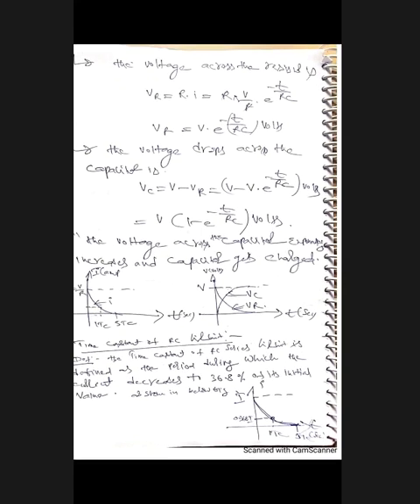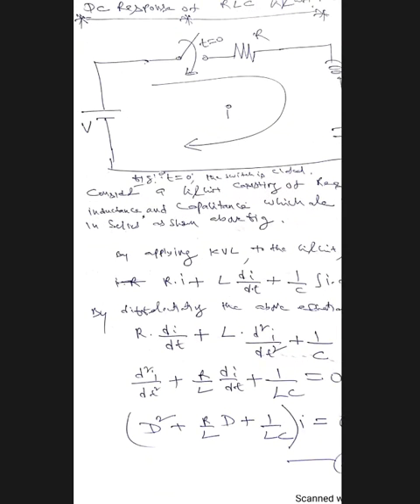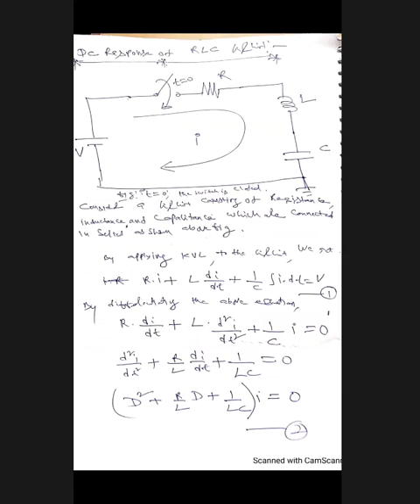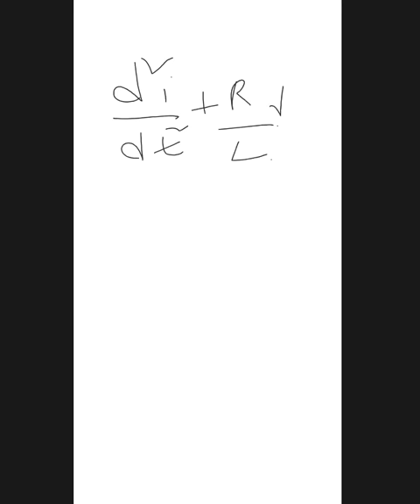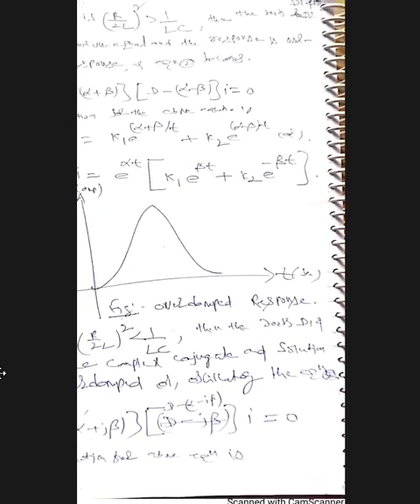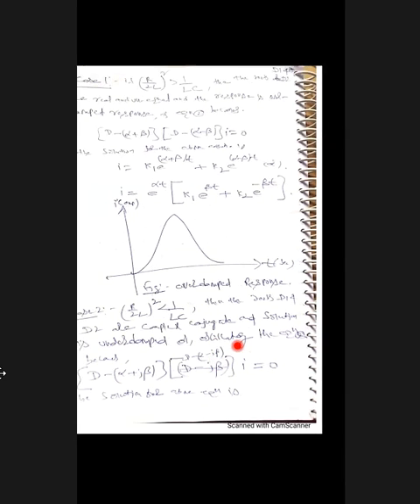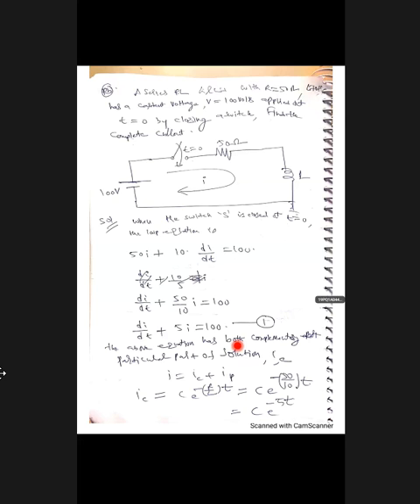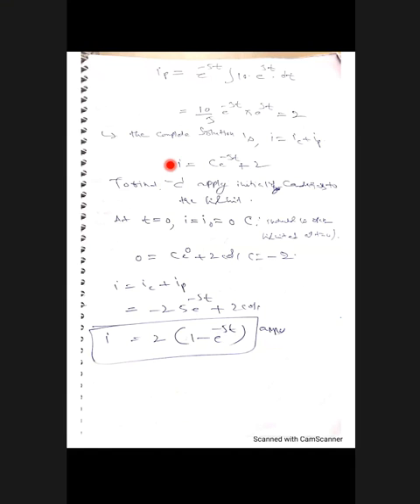natl class dec 21